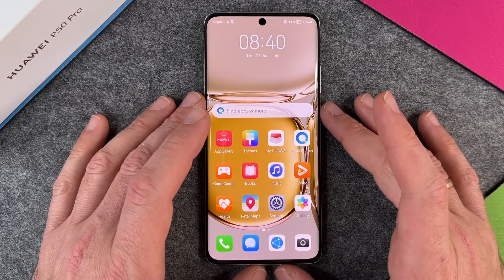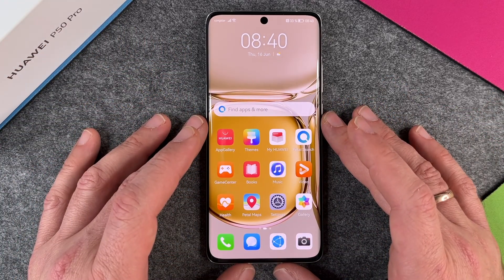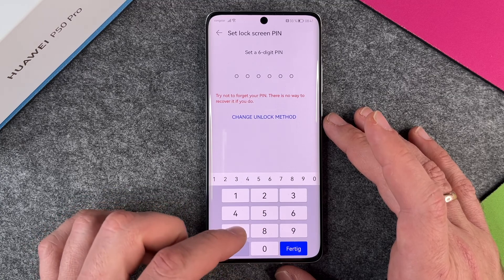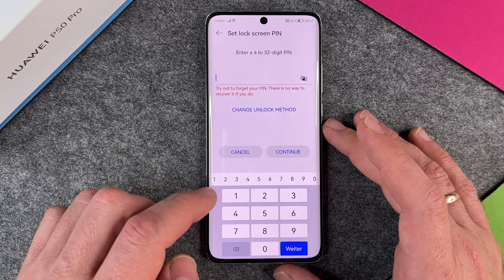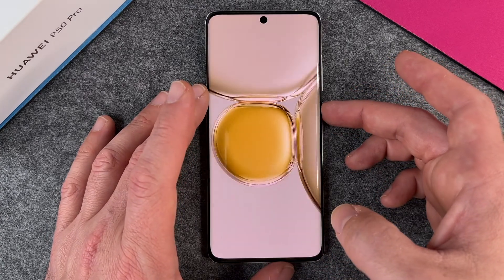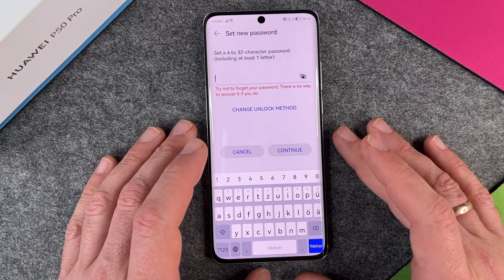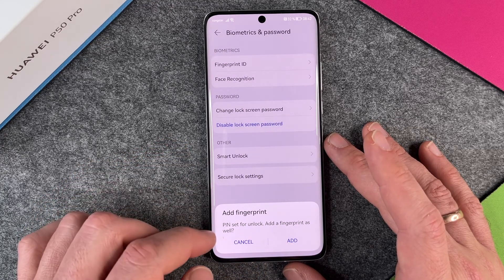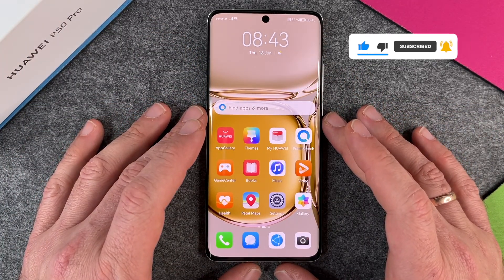Huawei P50 Pro - How to set up screen lock • 📱 • 🀡 • ☡ • Tutorial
We will show you how to apply the screen lock PIN, pattern or password to the Huawei P50 Pro. If you did not set a lock type when you first set up your P50 Pro, you should do so as soon as possible. If your phone is left unattended somewhere, it can be unlocked and used by anyone without a screen lock. A lock makes sense in any case and we show you here how to set a PIN or a pattern on your Huawei smartphone and give you some more tips along the way. Feel free to have a look. We look forward to your comments. Have fun.